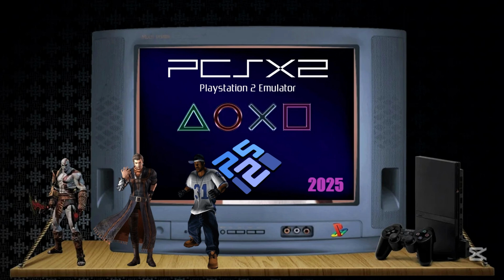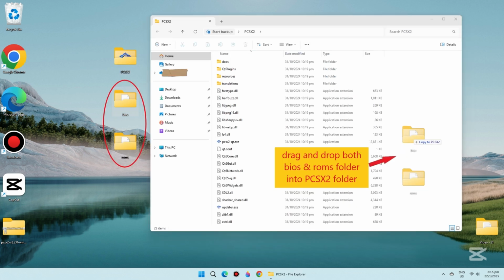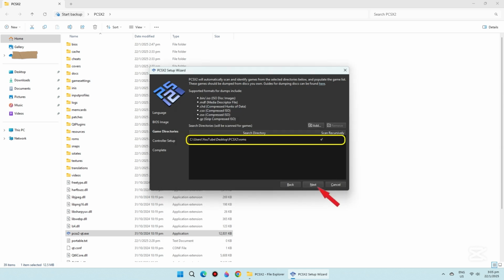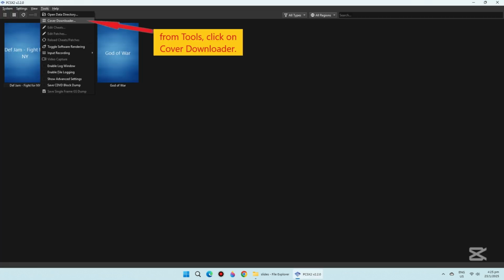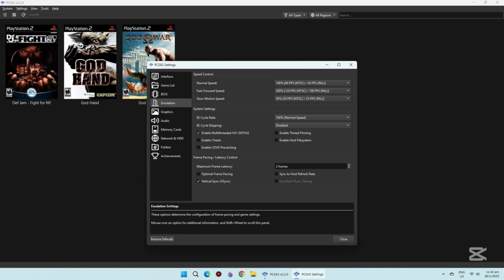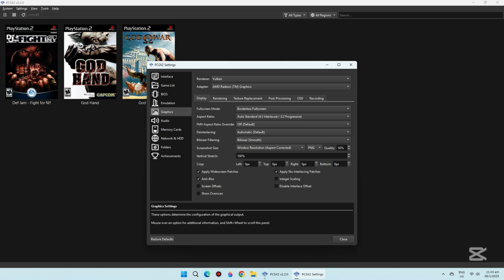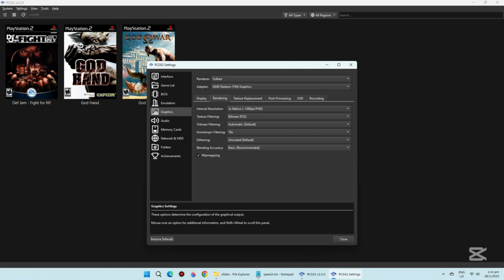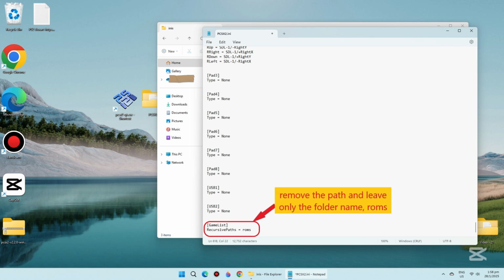PCSX2 2025 Basic Settings for PS2 Games on PC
Hello gamers.
Welcome to another one of my videos.
In this video, we are going to install pcsx2, the best PlayStation 2 emulator on pc and where to download this emulator.
We are going to set the basic graphics global settings, 2D or 3D covers downloads, etc.
It maybe not the best graphic settings, if there is such a thing as the best settings, as it all depends on your pc hardware.